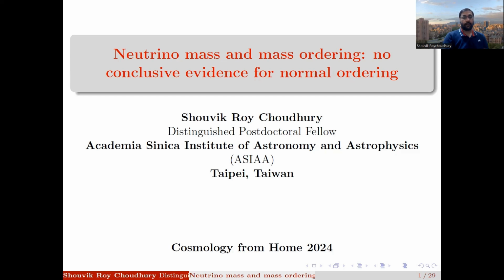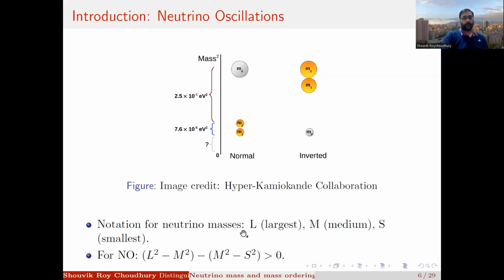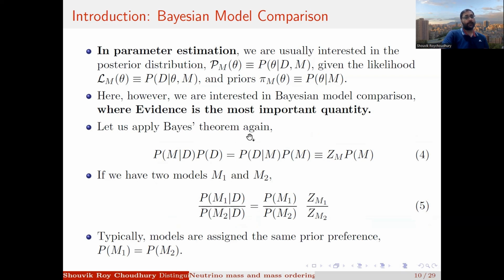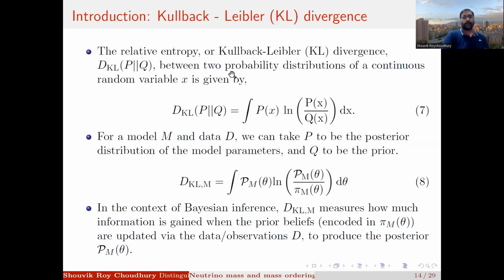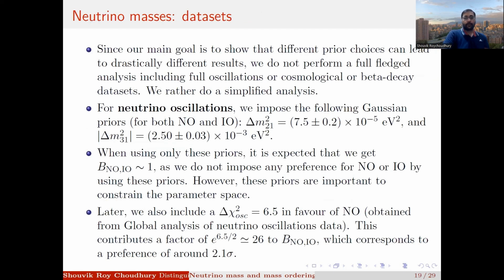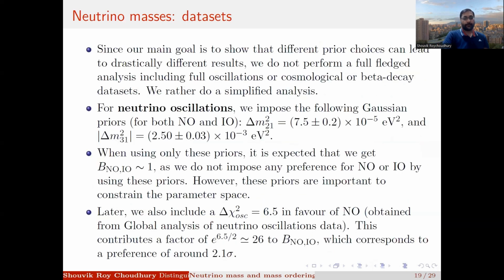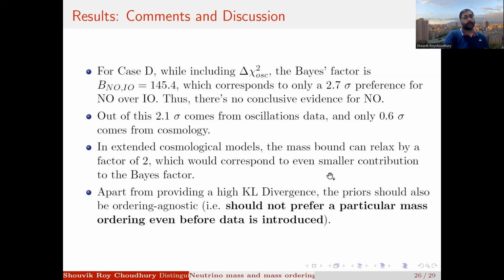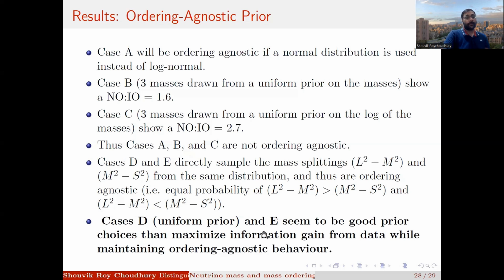Shouvik Roy Choudhury | Neutrino Mass and Mass Ordering: No Conclusive Evidence for Normal Ordering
Talk title: Neutrino Mass and Mass Ordering: No Conclusive Evidence for Normal Ordering
Speaker: Shouvik Roy Choudhury

Talk abstract:
The extraction of the neutrino mass ordering is one of the major challenges in particle physics and cosmology, not only for its implications for a fundamental theory of mass generation in nature, but also for its decisive role in the scale of future neutrinoless double-beta-decay experimental searches. It has been previously claimed that current oscillation, beta-decay and cosmological limits on the different observables describing the neutrino mass parameter space provide robust decisive Bayesian evidence in favor of the normal ordering of the neutrino mass spectrum. We further investigate these strong claims using a rich and wide phenomenology, with different sampling techniques of the neutrino parameter space. Contrary to the findings of a previous study, no decisive evidence for the normal mass ordering is found. Neutrino mass ordering analyses must rely on priors and parameterizations that are ordering-agnostic: robust results should be regarded as those in which the preference for the normal neutrino mass ordering is driven exclusively by the data, while we find a difference of up to a factor of 33 in the Bayes factors among the different priors and parameterizations exploited here. An ordering-agnostic prior would be represented by the case of parameterizations sampling over the two mass splittings and a mass scale, or those sampling over the individual neutrino masses via normal prior distributions only. In this regard, we show that the current significance in favor of the normal mass ordering should be taken as 2.7σ (i.e. moderate evidence), mostly driven by neutrino oscillation data. Let us stress that, while current data favor the normal ordering only mildly, we do not exclude the possibility that this may change in the future. Eventually, upcoming oscillation and cosmological data may (or may not) lead to a more significant exclusion of the inverted ordering. Based on: arXiv 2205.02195 (published in JCAP).